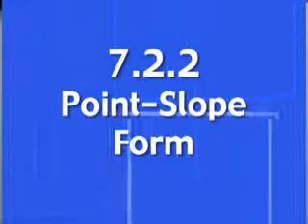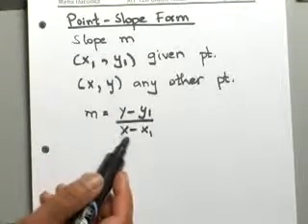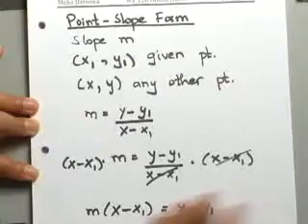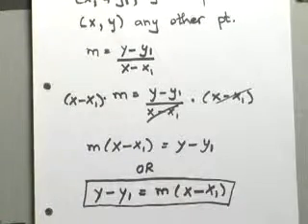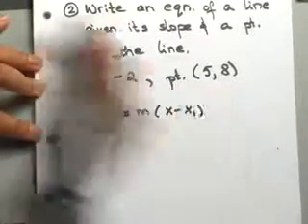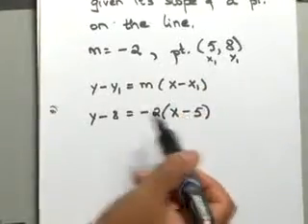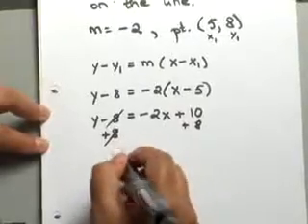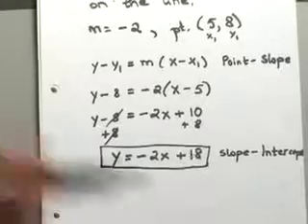7.2.2 Equations of Lines & Functions; Point-Slope Form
Write the equation of a line using the Point-Slope Form.